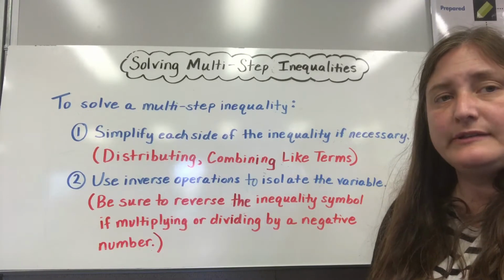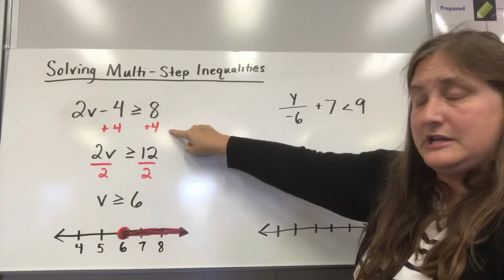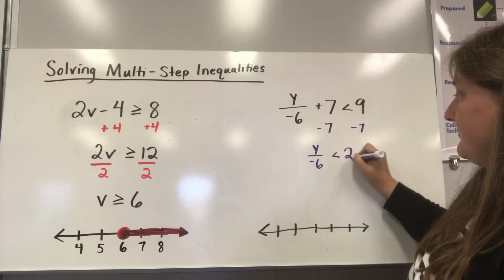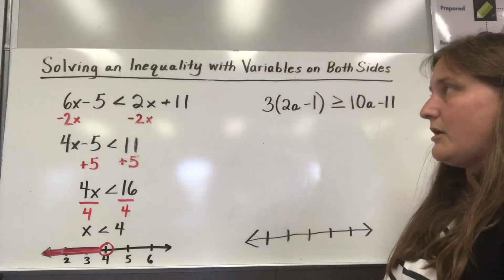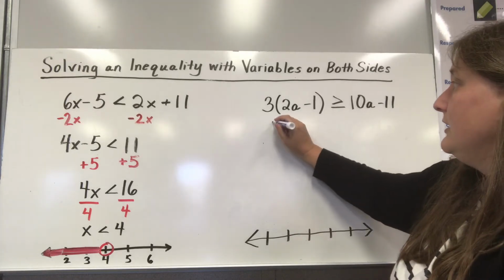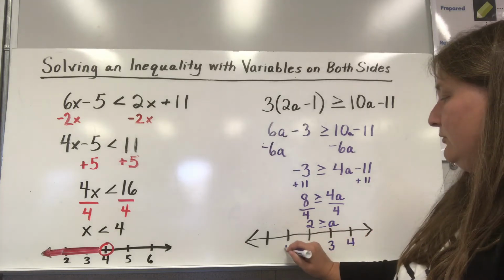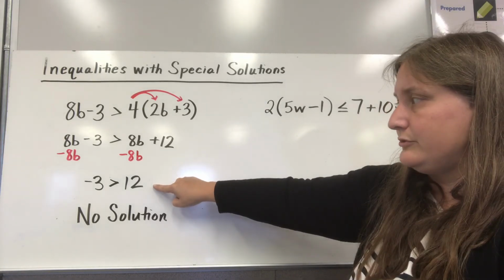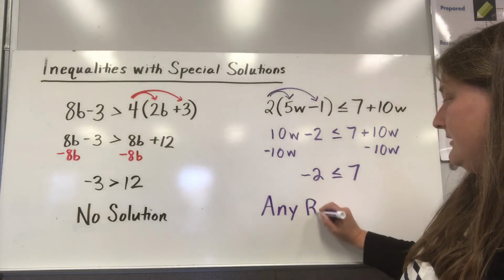Solving Multi-Step Inequalities